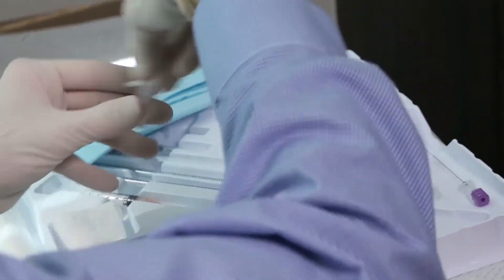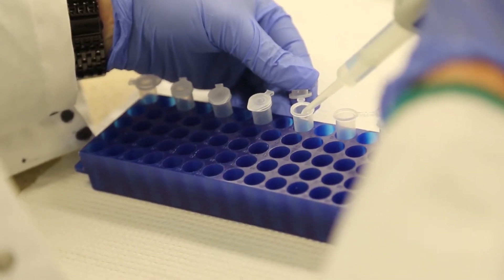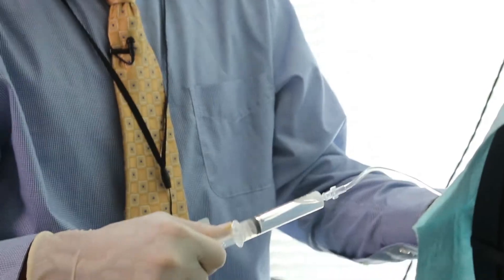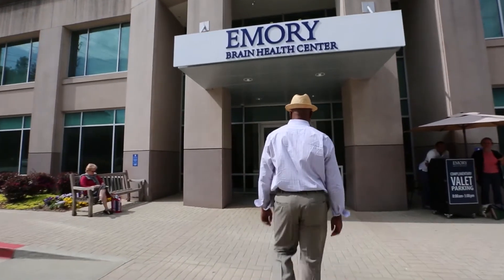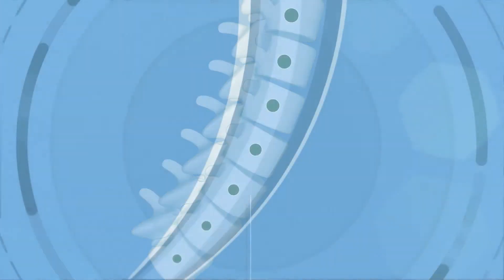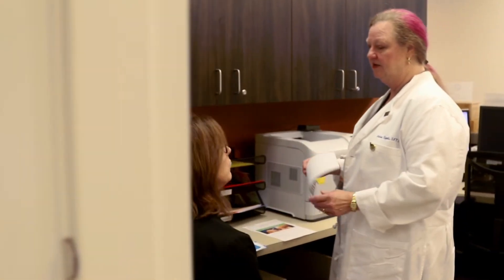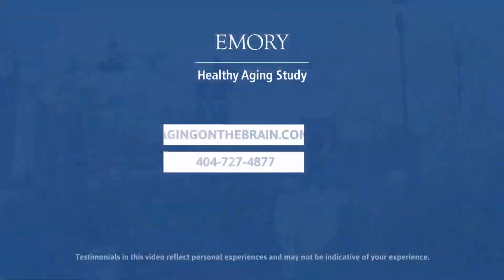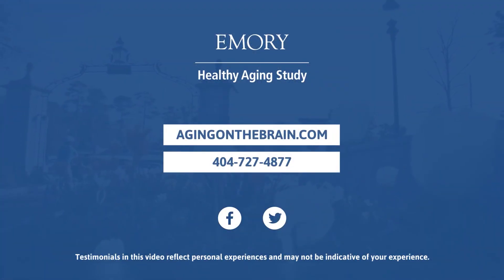The Lumbar Puncture